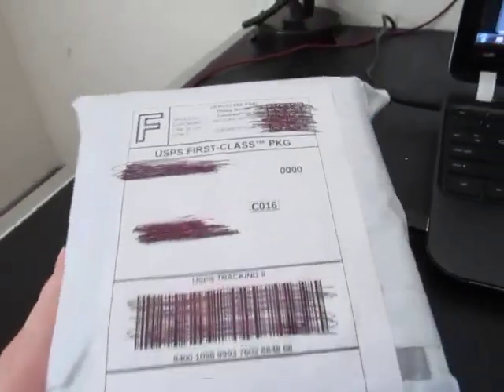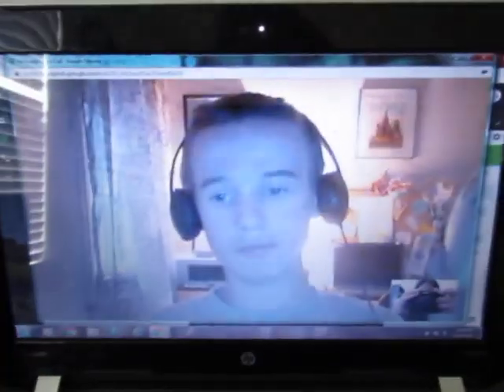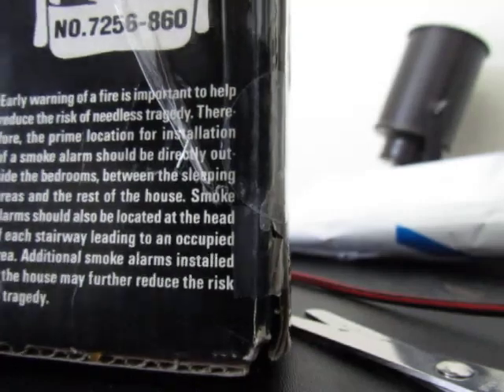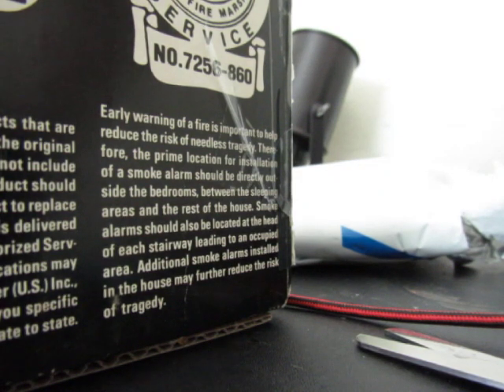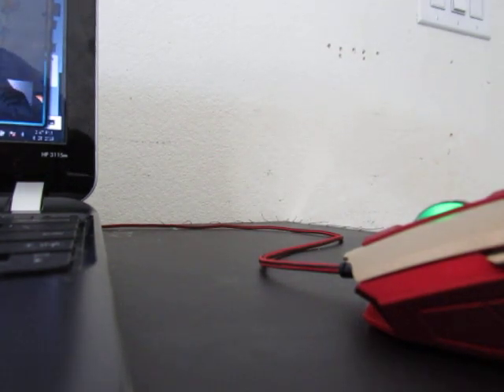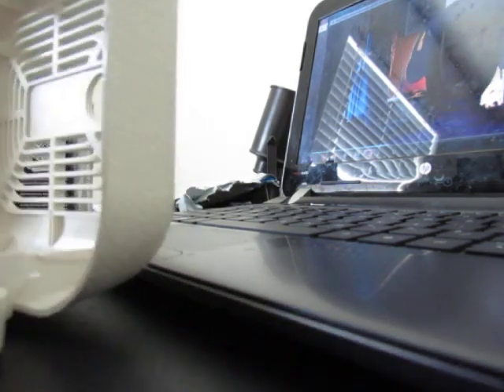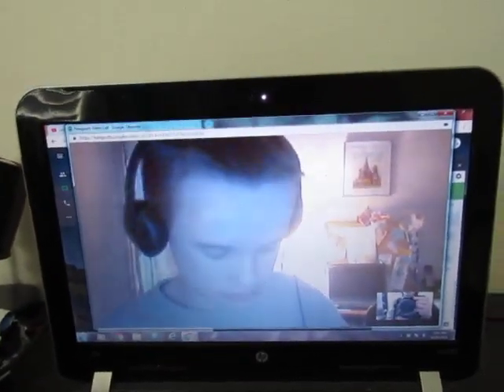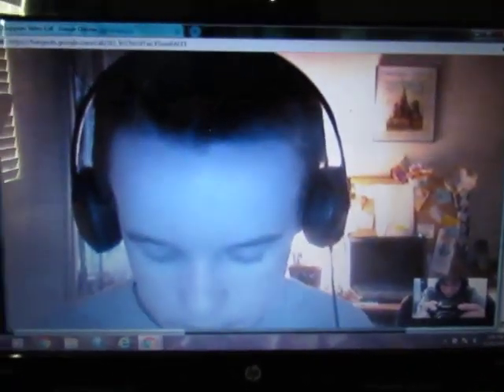(6/28/19) Black & Decker SMK6D/M1 Smoke Alarm Unboxing & Test w/Temple 92 *READ DESCRIPTION*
So I'm going to try to start a thing where I upload old videos that I was supposed to upload to YouTube at the time I made them, but didn't. This is the video where I unboxed my Black & Decker SMK6D/M1, recorded on 6/28/19. The main reason I didn't upload it to YouTube at the time was because it ended up being way longer and boring of a video than I thought it would be.